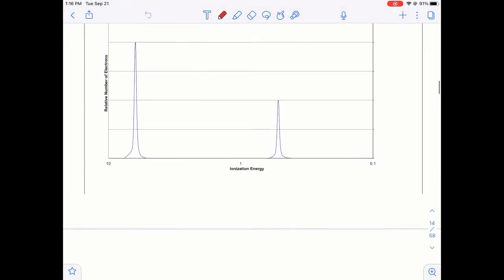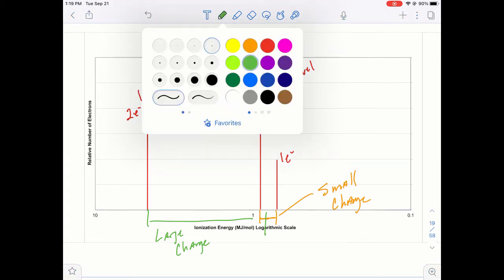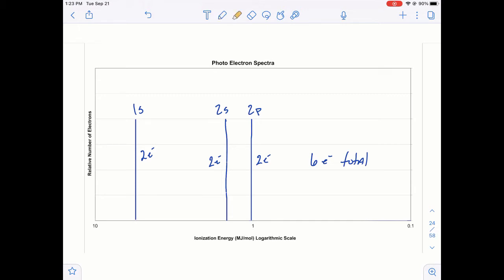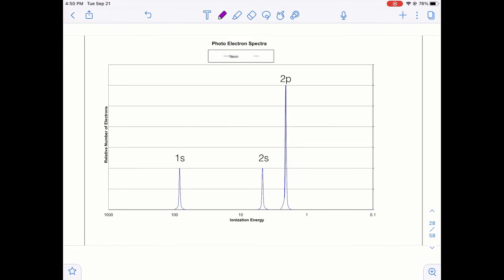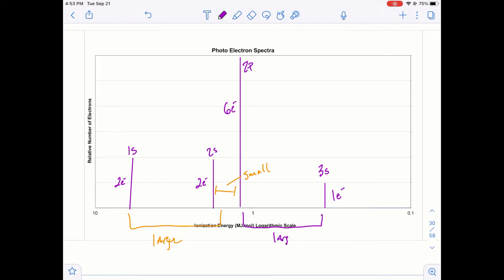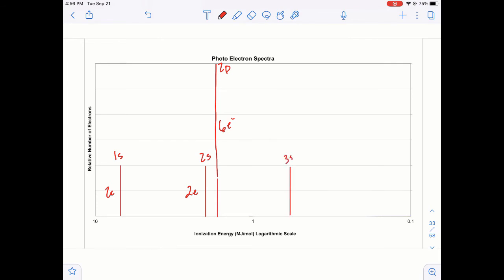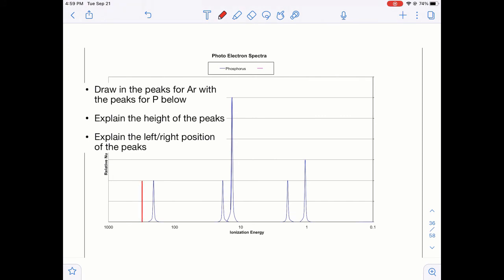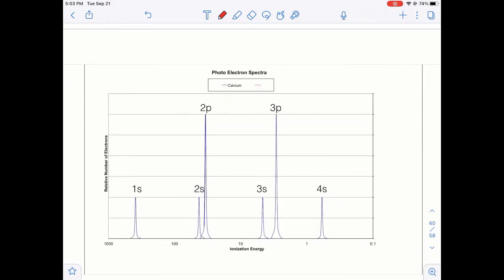Atomic Structure- PES 9/22 Absent Lecture